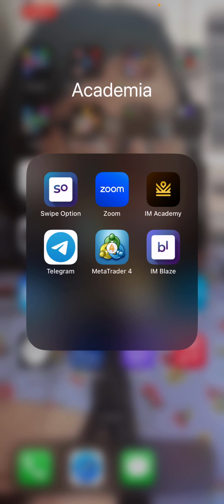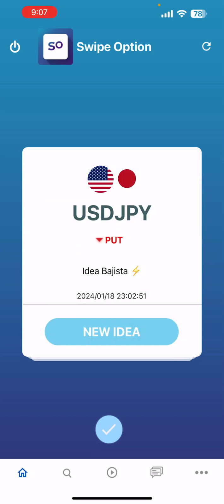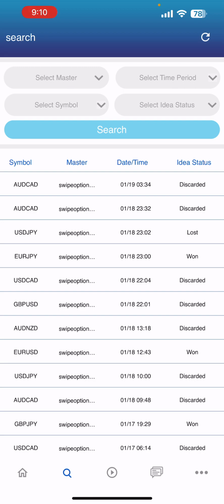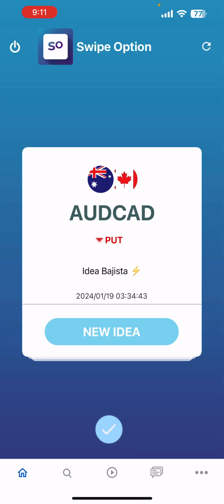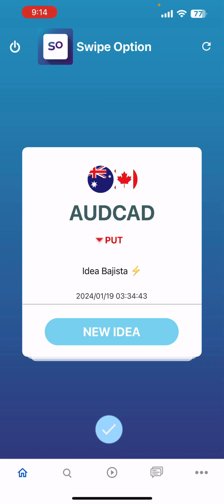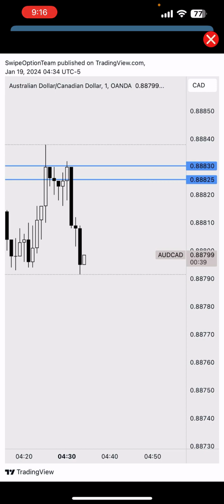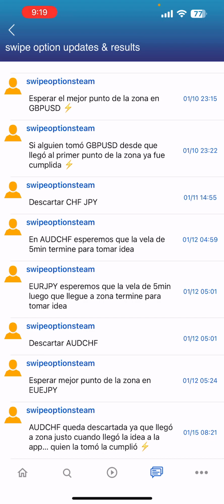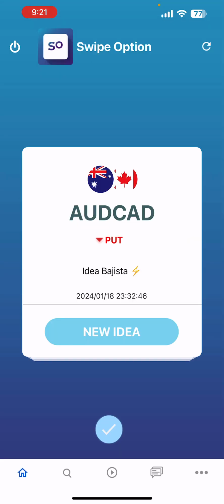How to Use SwipeOption RETIRED YOUNG by Victor Guanajuato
In this video I'll show you how to use swipe option